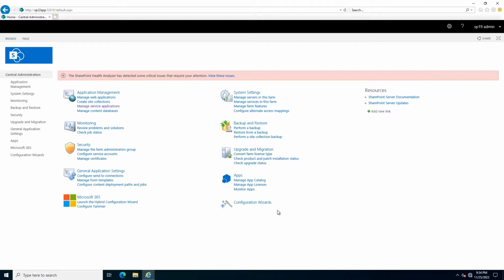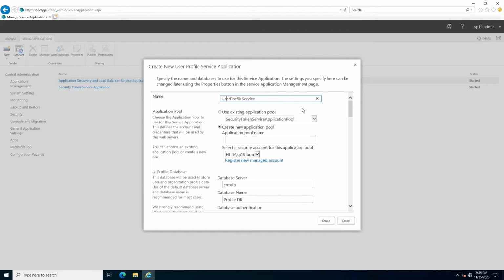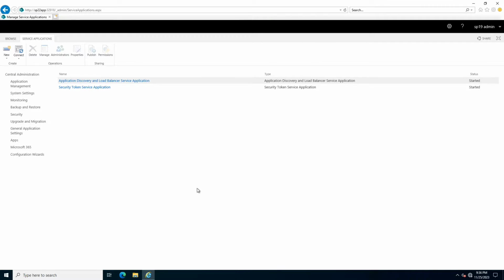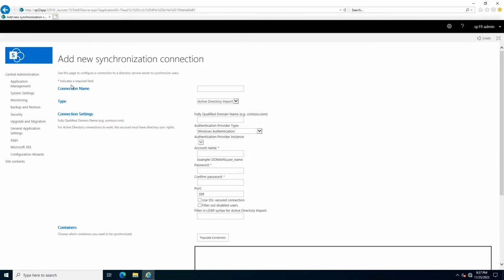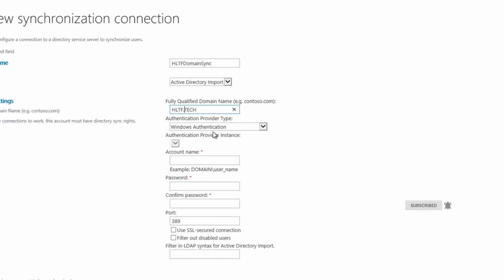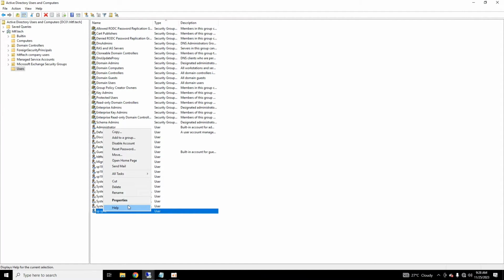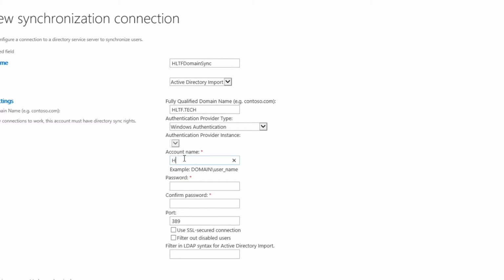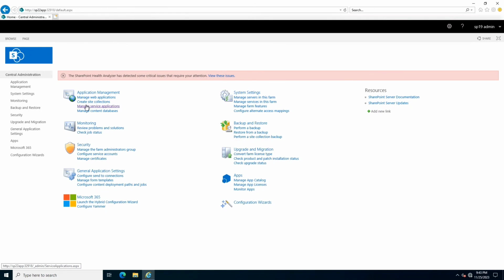Create User Profile Service and configure Active Directory synch SharePoint 2019 or 2022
Create User Profile Service and configure Active Directory synch SharePoint Server Subscription 2022

This video is a guide to configure User Profile Service in SharePoint server subscription edition 2022 followed by synchronization of active directory users with Sharepoint using active directory synch feature.
user profile service in Sharepoint is a prerequisite for configuring MySites in Sharepoint.
 This video is equally applicable to Sharepoint 2019 as well...